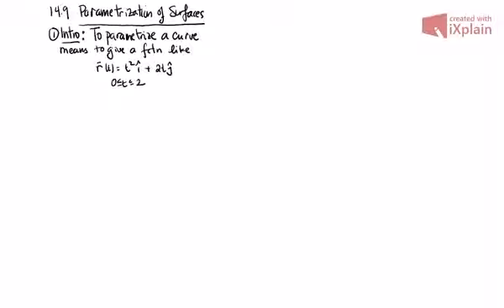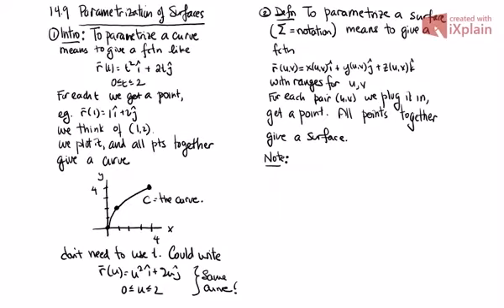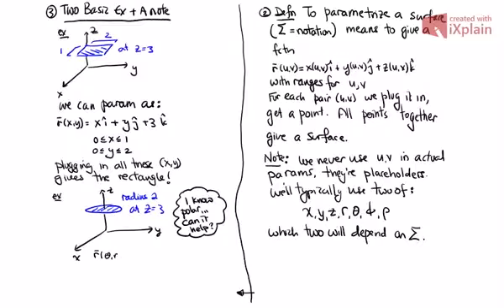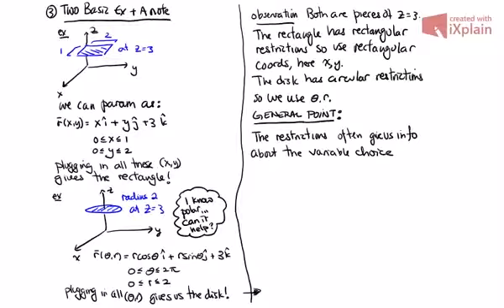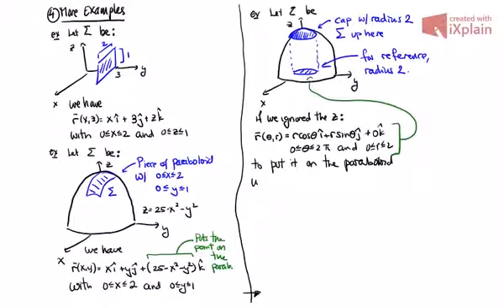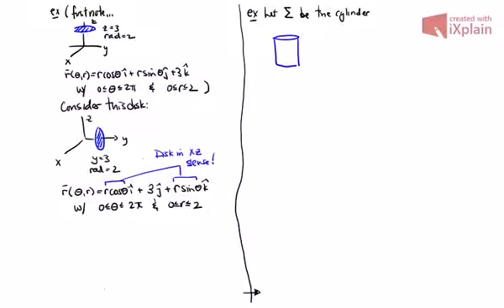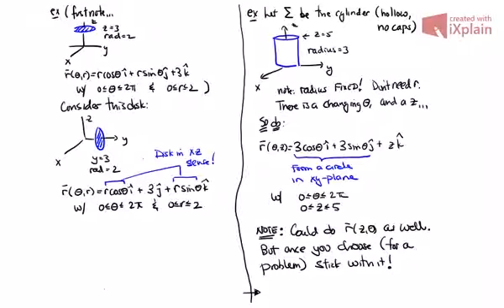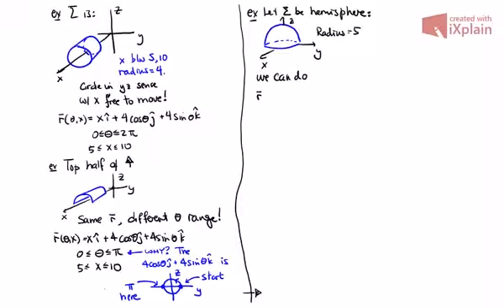MATH241 Section14.9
Parametrization of surfaces.